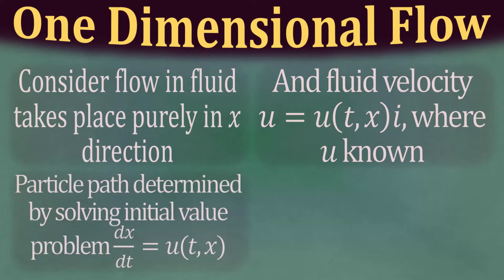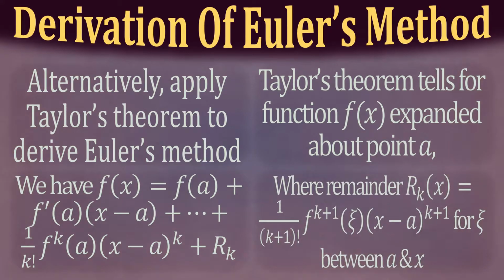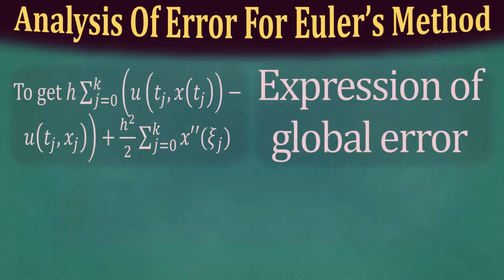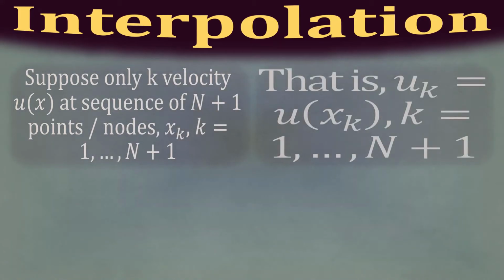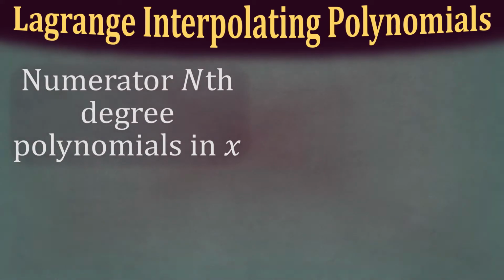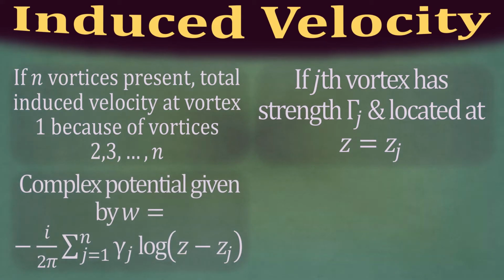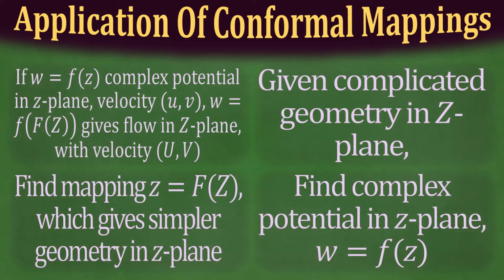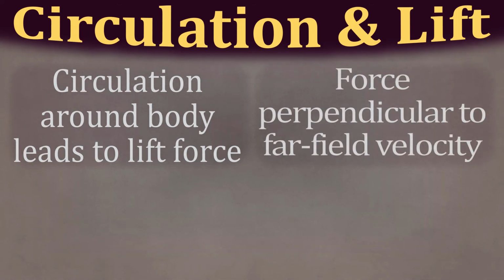Spring Semester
In this video, we discuss the Spring Semester of the fluid dynamics module